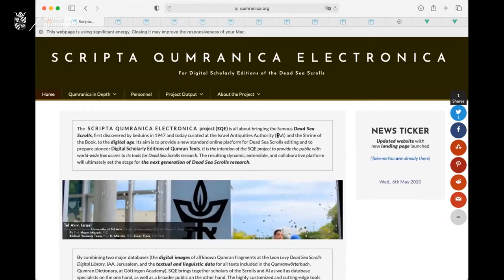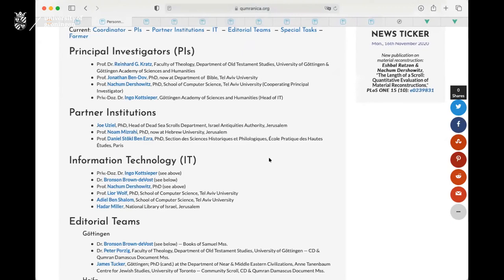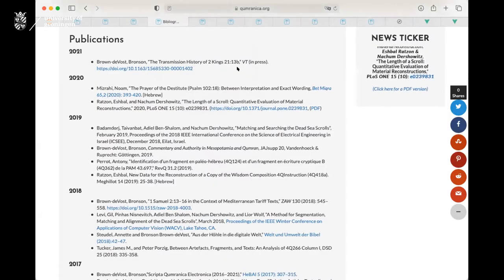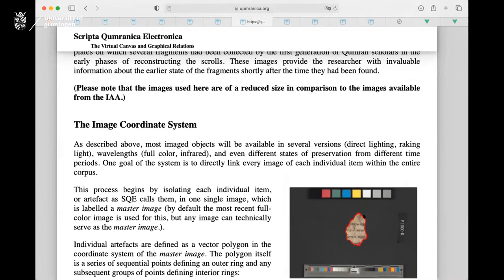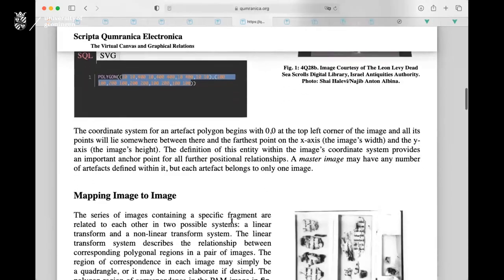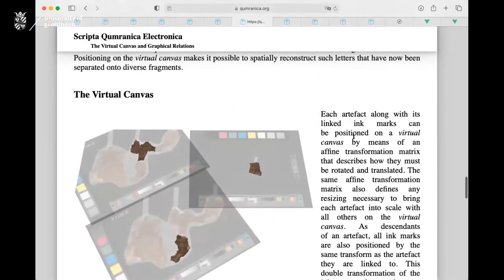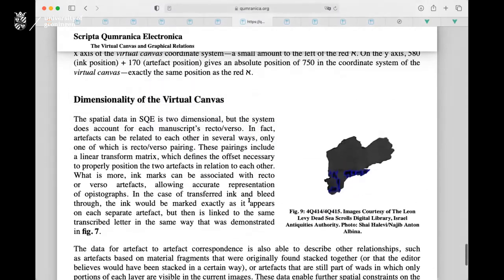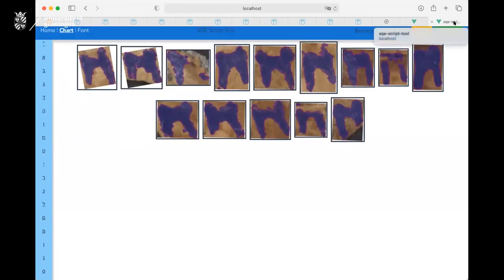Bronson Brown-deVost (University of Göttingen) Scripta Qumranica Electronica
Session 3, Project update 1:
Bronson Brown-deVost (University of Göttingen)
Scripta Qumranica Electronica
Digital Palaeography and Hebrew/Aramaic Scribal Culture
The 2021 International Online Groningen Symposium
6–8 April 2021
Hosted by the Qumran Institute (University of Groningen) and Bernoulli Institute (University of Groningen)